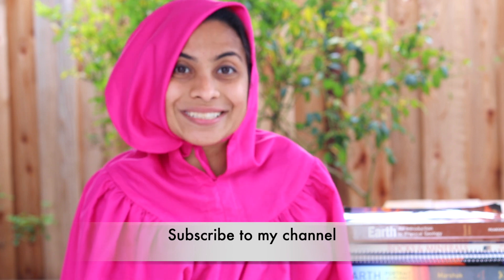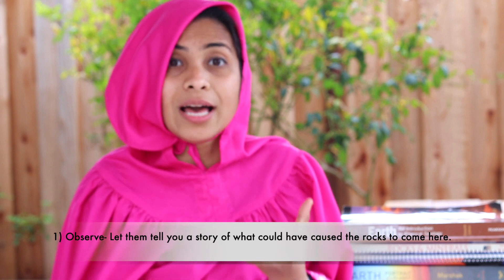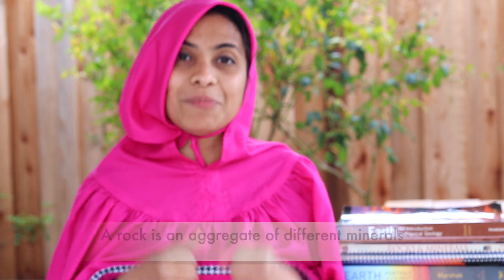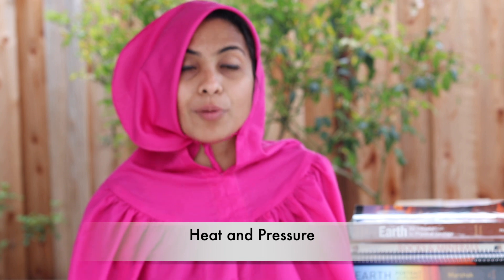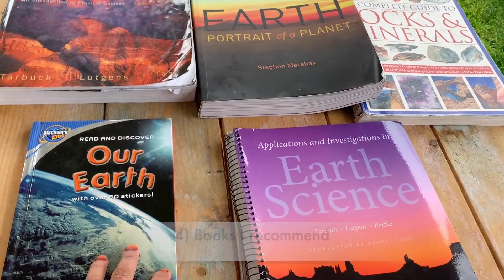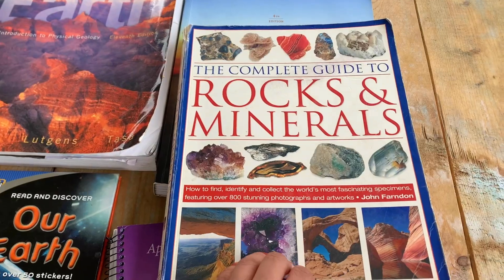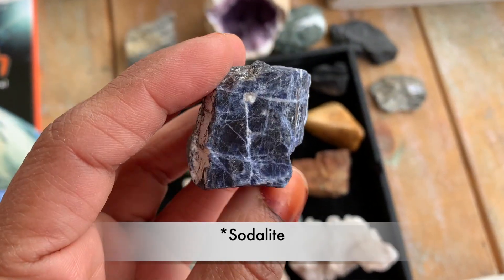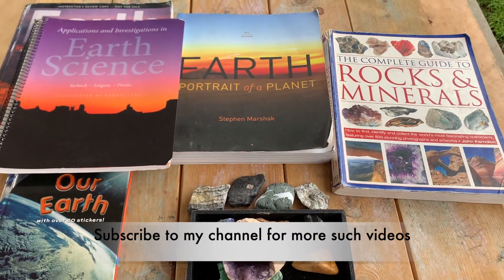How to introduce Rocks and Minerals to kids | Rocks and Minerals studies for kids | Geology for kids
Links to the books in this video

Our Earth- Discovery kids

Rocks and Minerals